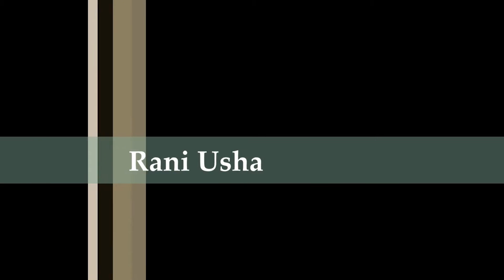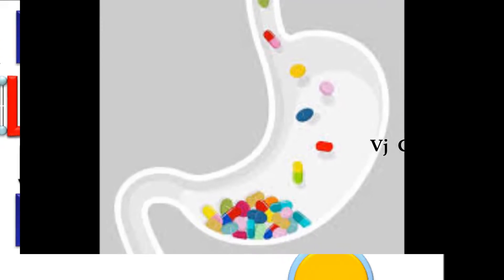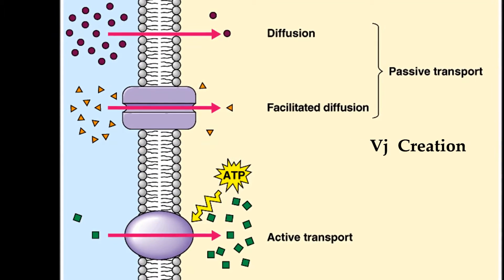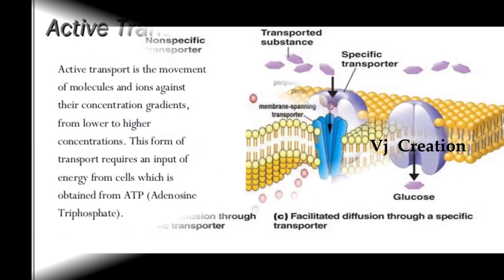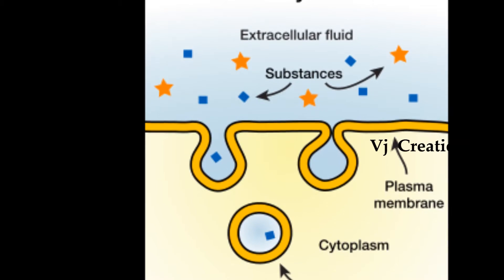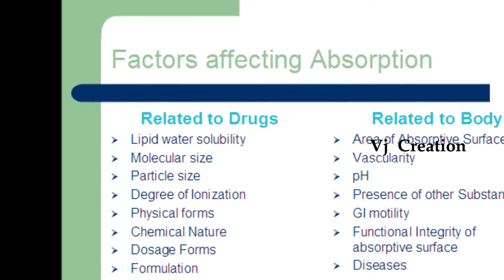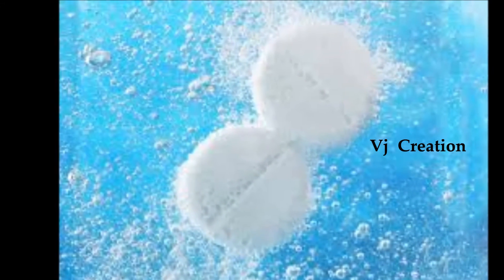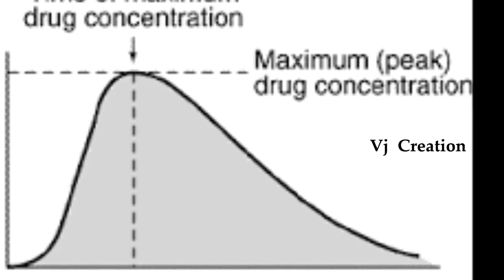absorption of medicine in our body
The drug in the intestine comes in contact with the intestinal mucosa (lining of the intestine) and is absorbed into the blood stream via the portal vein. This vein carries the recently absorbed drug to the liver and empties into the vena cava which carries the blood returning to the heart from the rest of the body.